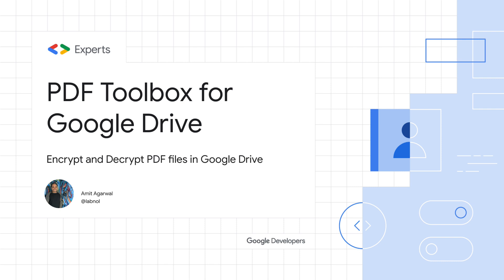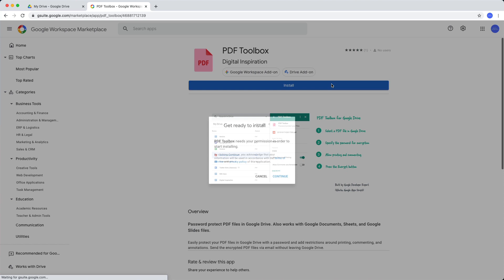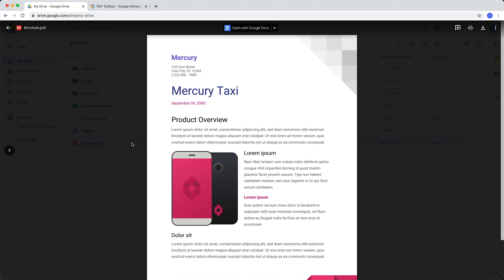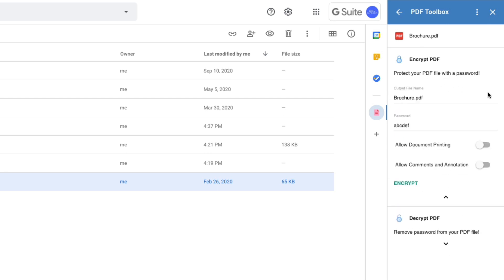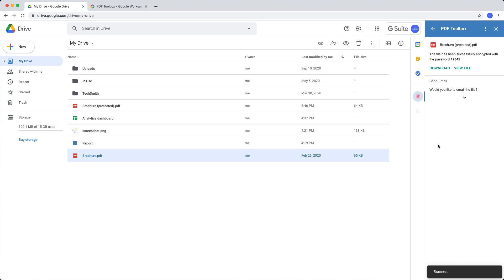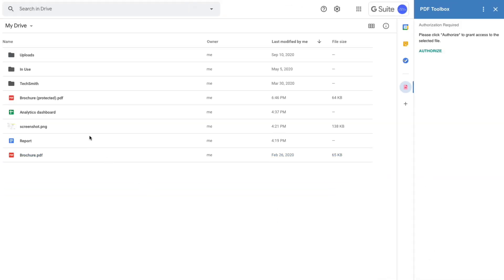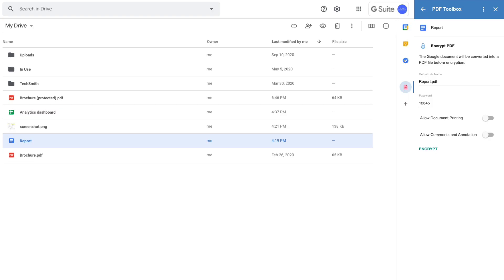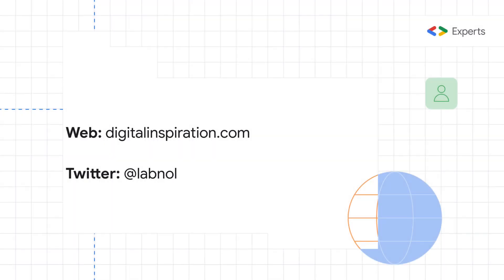Password Protect PDF files and Google Documents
Use PDF toolbox in Google Drive to password protect PDF files, Google Documents, Spreadsheets, and Google Slides. The toolbox also provides the decryption option to help you remove passwords from encrypted PDF files.